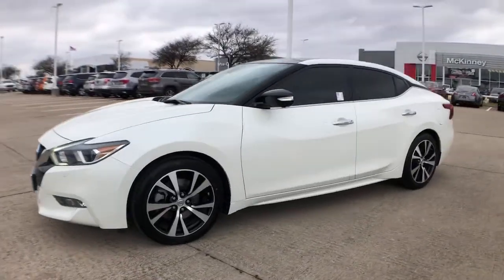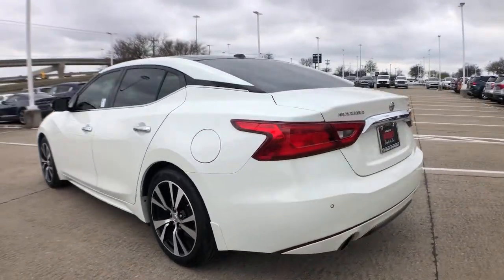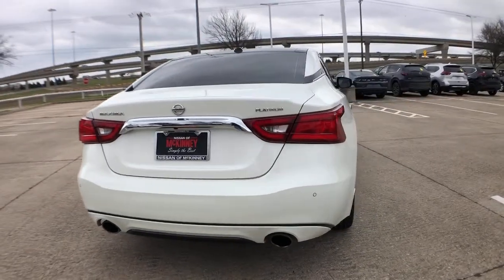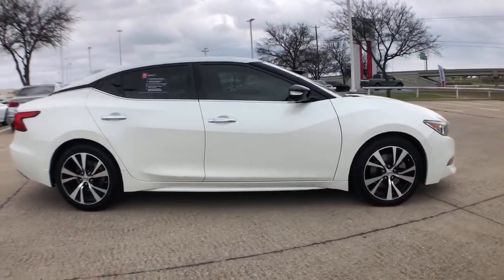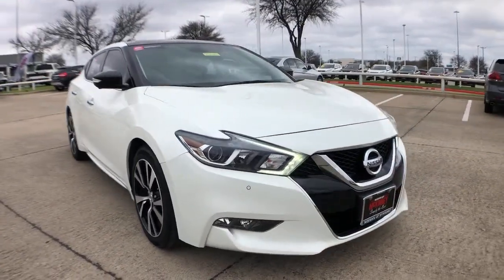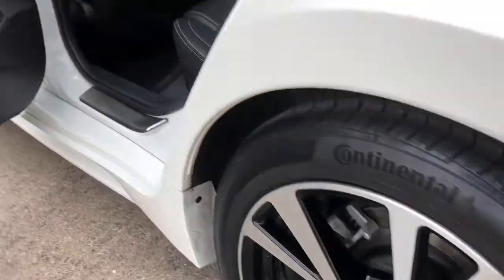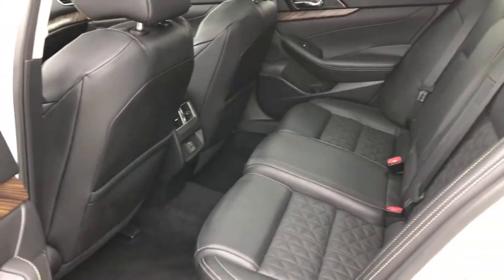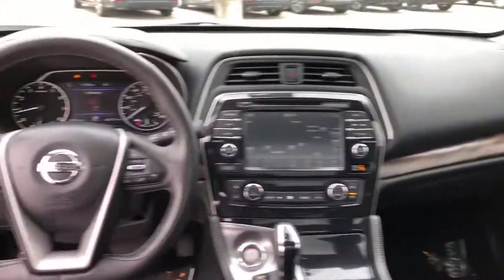2018 Nissan Maxima Mckinney, Frisco, Plano, Dallas, Fort Worth, TX JC364207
Pearl White Used 2018 Nissan Maxima available in McKinney, Texas at Nissan of McKinney. Servicing the Frisco, Plano, Dallas, Fort Worth, TX area.